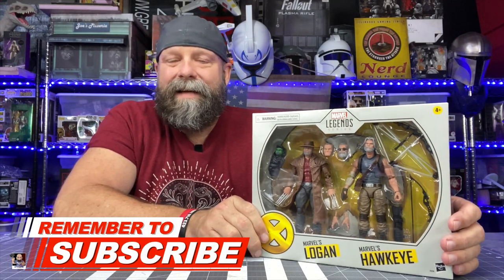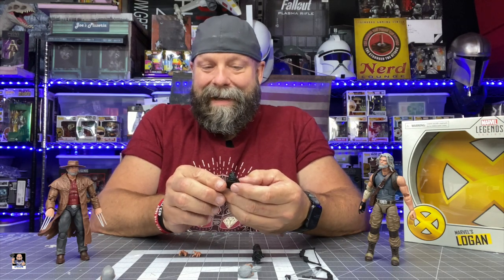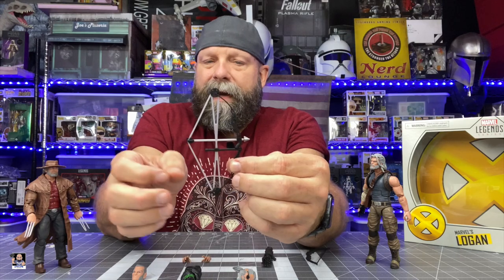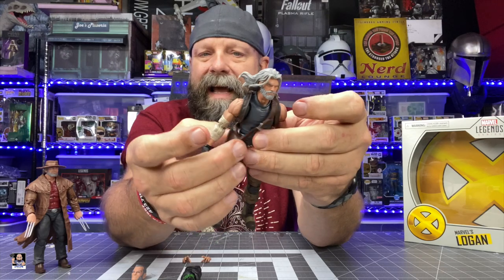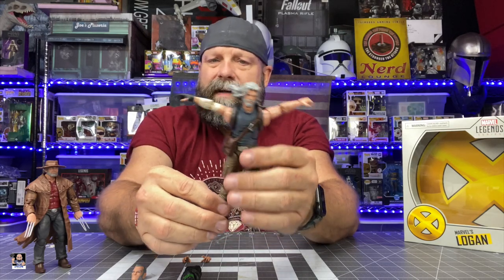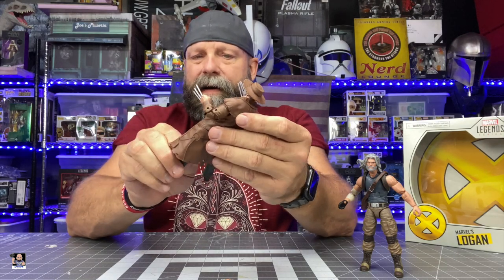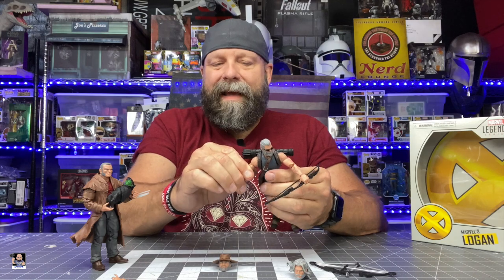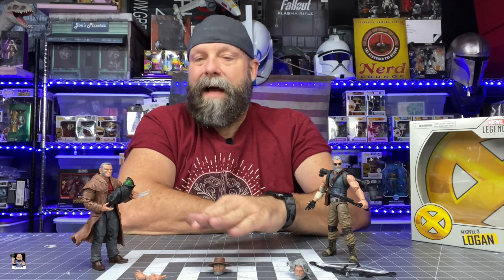Marvel Legends Old Man Logan and Hawkeye X Men 2 Pack Action Figure Review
Welcome back for another unboxing and review video. Today let's take a closer look at the new old man Logan and old man Hawkeye action figures.

Send Mail To:
Greg Cook